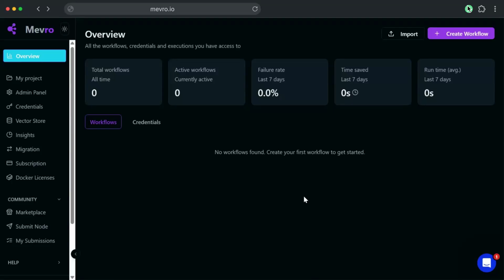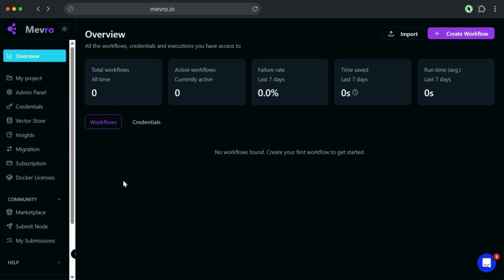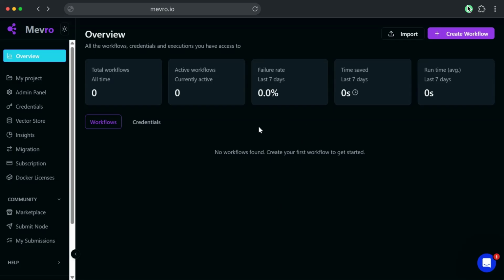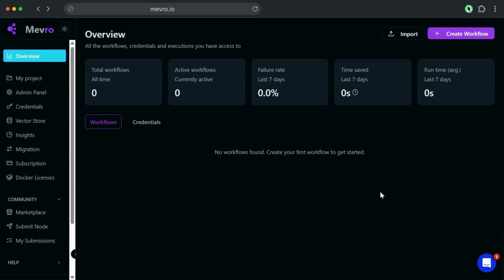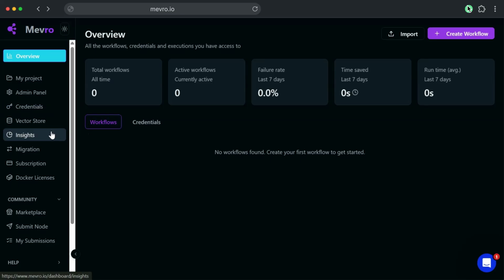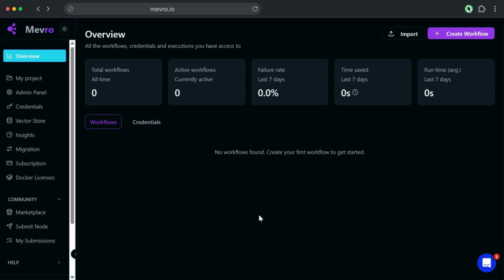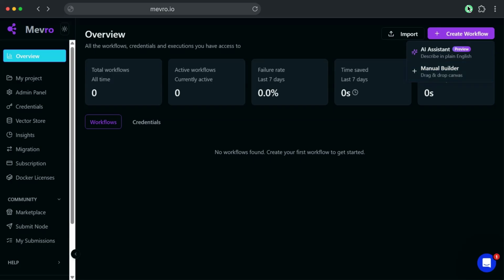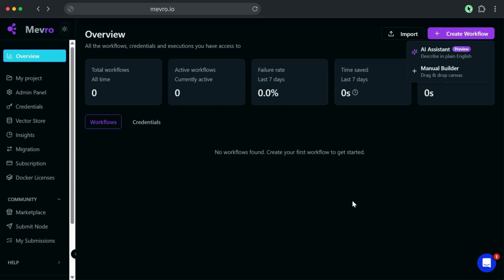Inside the Mevro Dashboard: AI Workflow Automation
In this video, we continue the Mevro walkthrough series and take a look at what happens right after you create your account.

You'll see the quick onboarding form and then get a guided tour of the Mevro dashboard, which is where all of your automations will live once you start building workflows.

This video is focused on helping you get comfortable with the interface before creating your first automation.

By the end of this walkthrough you'll understand:

• What the onboarding step is and why it exists
• How the Mevro dashboard is organized
• Where your automations will appear
• What the stats cards track
• What each sidebar section does
• Where you go to create a workflow

The goal here isn't to build anything yet - it's simply to get familiar with the layout so that when we create our first automation in the next video, everything already makes sense.

Once you sign up, Mevro asks a few quick onboarding questions like your company size and how you found the product. These questions don't change how the platform works - they simply help the team understand who is using the product.

After onboarding, you'll land on the dashboard, which is the main control center for your automations.

Here you'll find:

• Your automation list (where workflows appear)
• Dashboard stats like workflows, failure rate, and time saved
• The navigation sidebar for credentials, insights, and help
• The Create Workflow button used to start building automations

Think of the dashboard as home base for your automations.

## The Mevro Automation Model

Throughout this series you'll see the same core idea repeated:

Trigger → Steps → Run → Settings

• Trigger – the event that starts the automation
• Steps – the actions that happen after the trigger
• Run – executing the automation
• Settings – configuring each step

This simple model is how all workflows in Mevro work.

## Next Video

In the next video we’ll build your first automation inside Mevro using a simple trigger and action so you can see exactly how everything connects.

## Try Mevro

Free plan available - no credit card required.